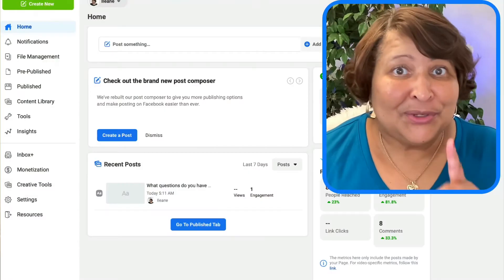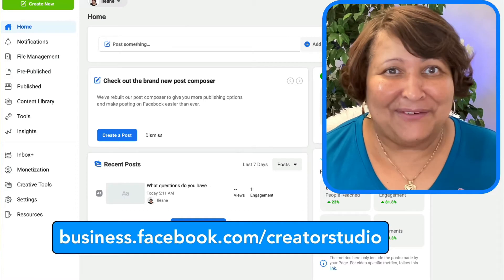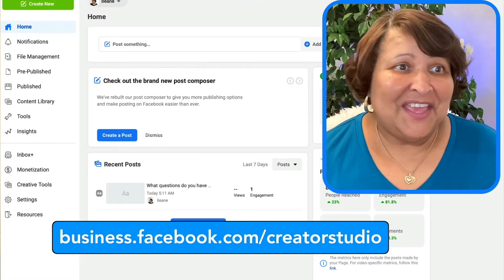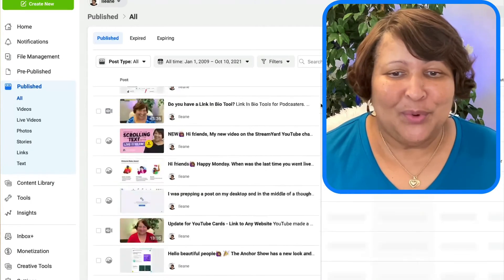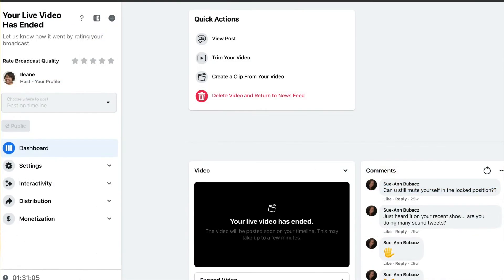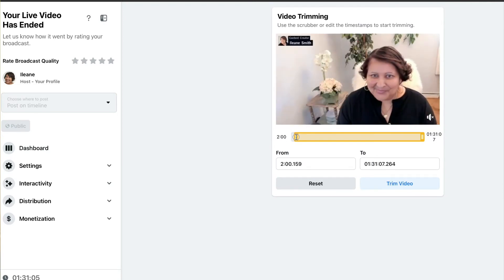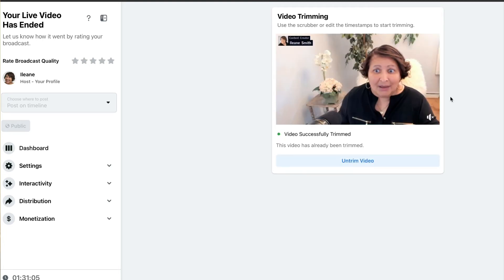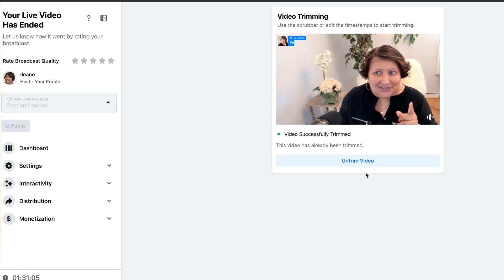How To Trim Your Facebook Live Replays 2022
There is a new way you trim your Facebook Live replay videos. The interface is different and when you want to remove the countdown timer from your videos learn how it works.

0:00 Trim countdown timers and intros
0:35 Find Facebook Creator Studio
1:15 Adjust replay start time
1:48 Learn to Live Stream with Ms. Ileane
IF YOU ENJOYED THE VIDEO, SUPPORT WITH A SUPER THANKS 💜👆🏽